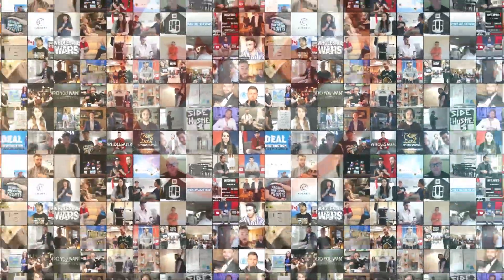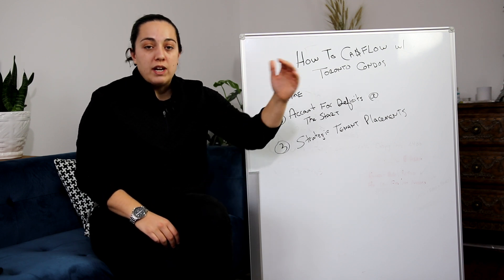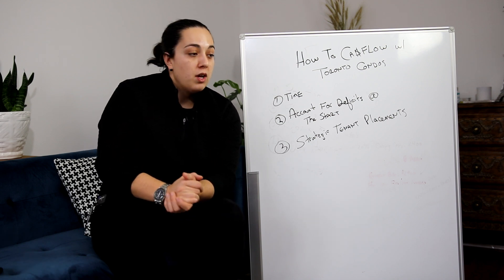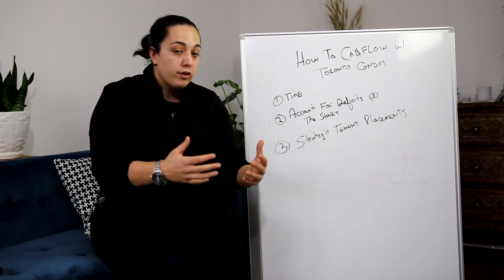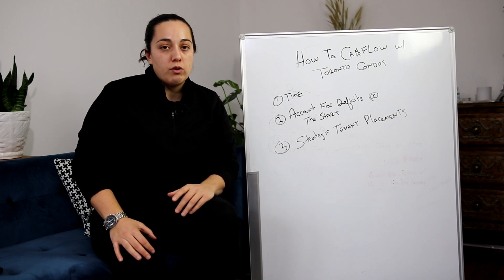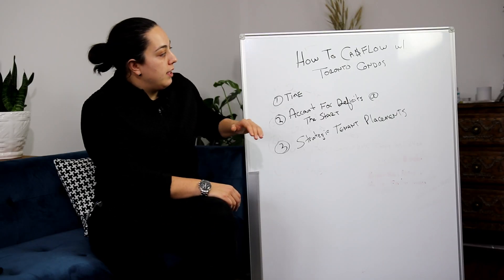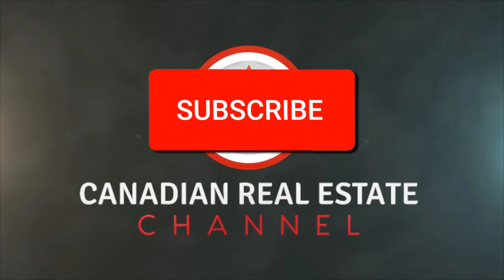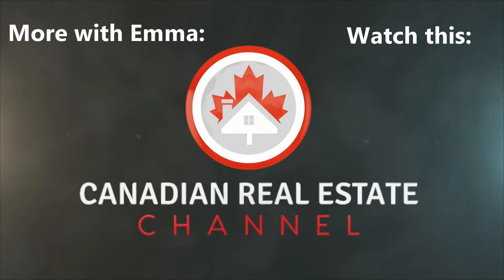How To Cashflow with Toronto Condos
Want to learn how to cashflow with a condo in Toronto?

In today's video we have our local Toronto Realtor Investor expert Emma Pace back on the channel and she gives a whiteboard breakdown on how to cashflow with Toronto condos!

Emma Pace is one of Toronto's top producing Realtors, with over $90,000,000 in  sales helping the likes of buyers, sellers and investors. A member of the Zoocasa team and brokerage since 2015. Emma has worked in all areas of the GTA, however she specializes specifically in the downtown condo market.

Recent successes include Zoocasa's GTA Regional Champion, Platinum Agent Award and Top Listing Agent.

A high-touch agent known for her extensive knowledge and devotion to her clients, Emma's business successes have been a result of a clientele base driven by positive referrals. She takes a candid approach to the real estate sales process. Her focus is on education and transparency. Emma utilizes the latest technologies and is supported by a full team who share the same dedication and passion in the industry.

🏡Real Estate in Canada:

🏡Looking for Private Off-Market Deals in Ontario?
🏡Buying a Cottage in Canada?

Financial Independence